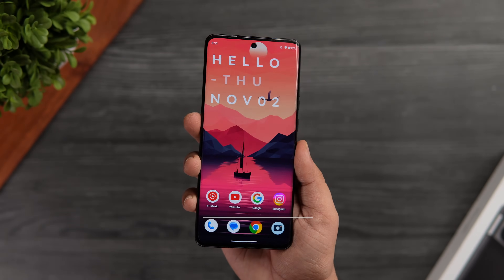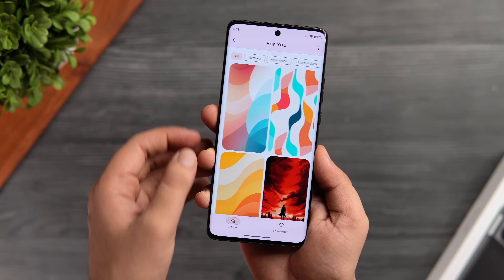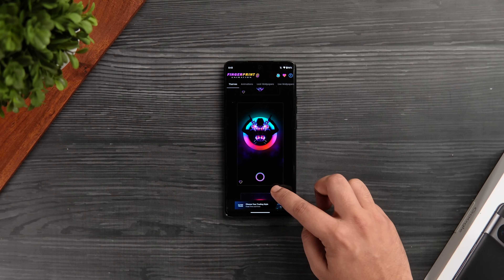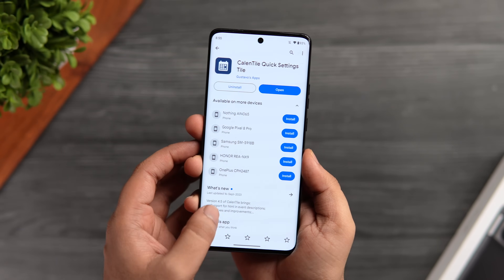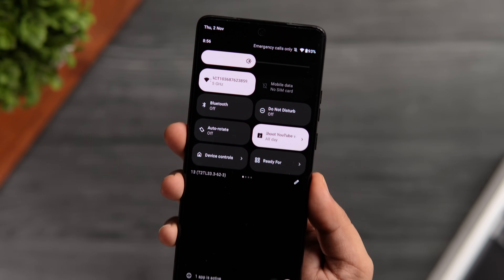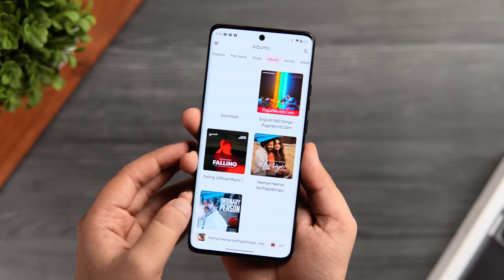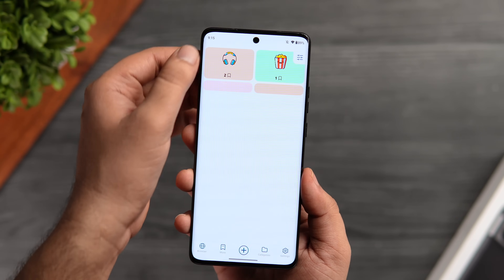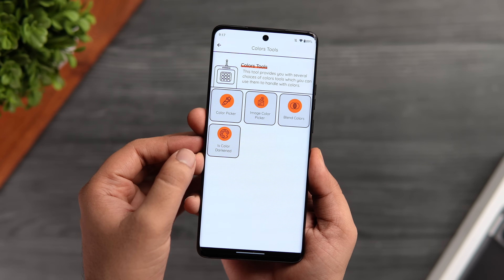6 INCREDIBLE Android Apps That'll BLOW Your MIND - November 2023!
6 INCREDIBLE Android Apps That'll BLOW Your MIND - November 2023!

In this video, I'll be showing you 6 INCREDIBLE android apps that you need to install on your Android device. These are the best android apps for the month of November 2023.

Timestamps
00:00 intro
00:28 First App
01:26 Second App
02:35 Third App
03:30 Fourth App
04:11 Fifth App
04:56 Sixth App
05:37 Outro